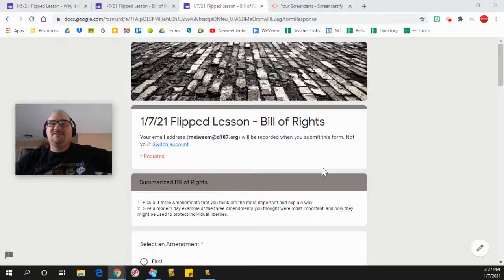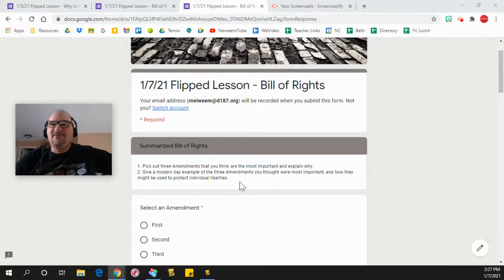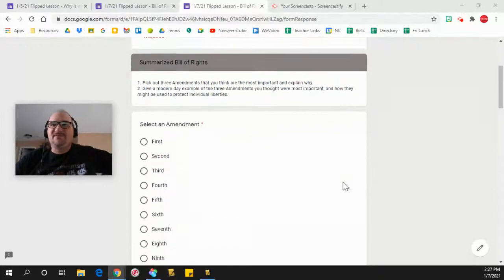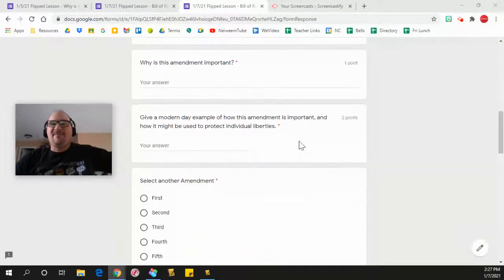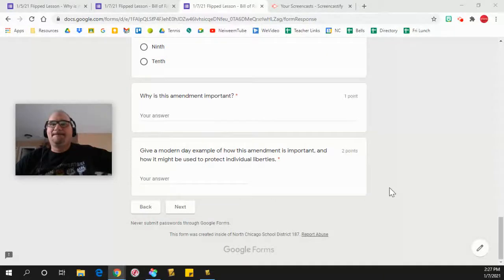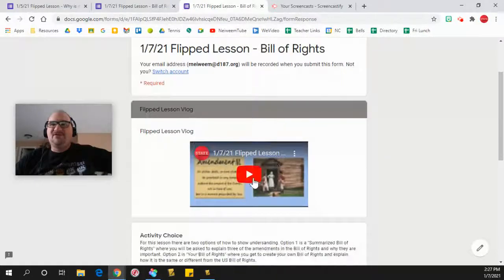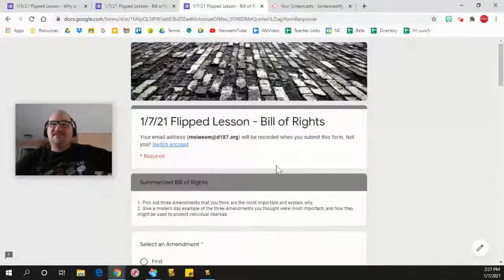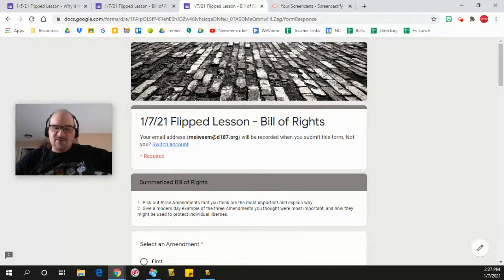1/7/21 Flipped Lesson - Summarized Bill of Rights Directions